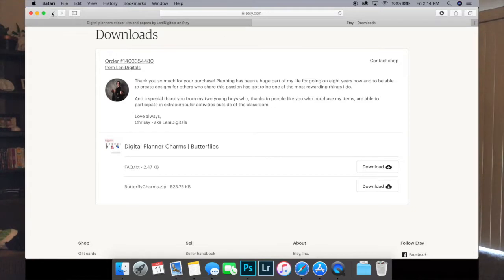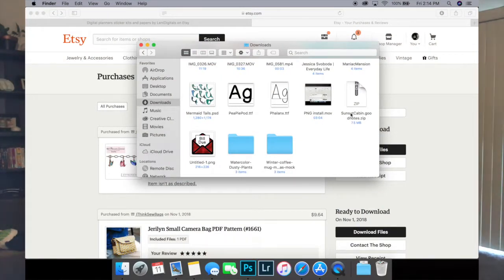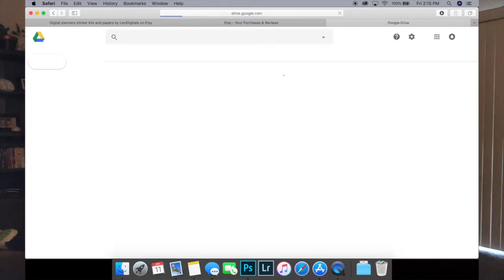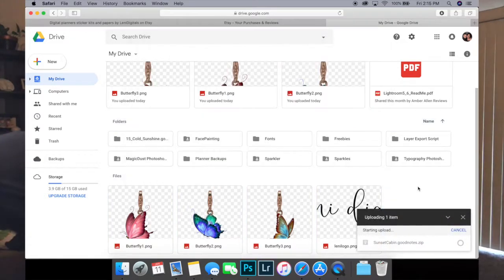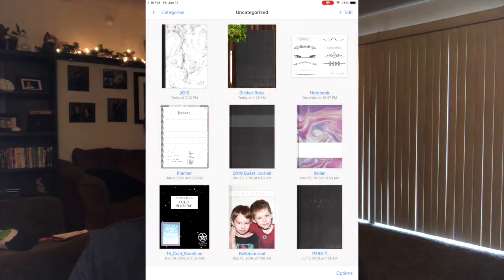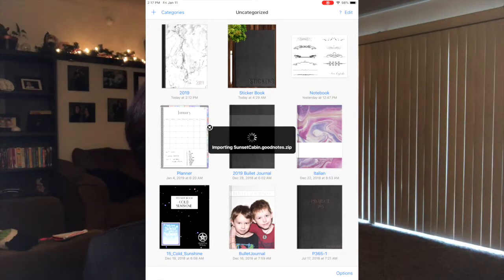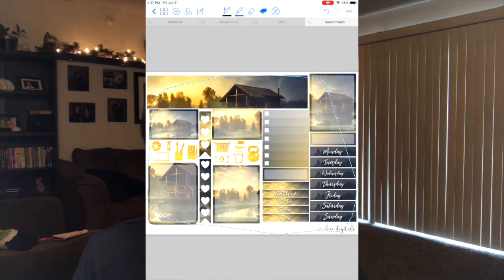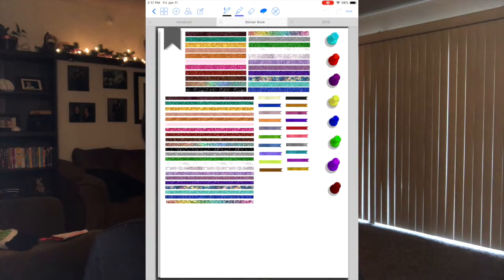From Etsy to GoodNotes: How to import your digital stickers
In this video I walk you through bringing a digital sticker kit from Etsy to your GoodNotes app.